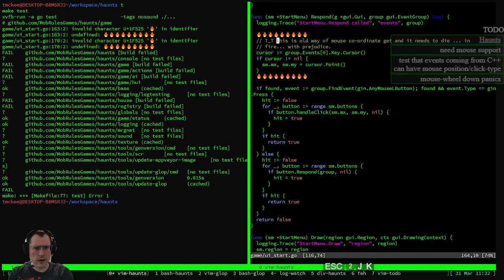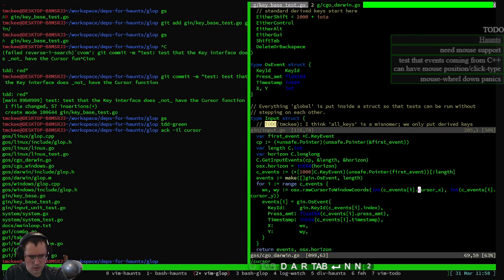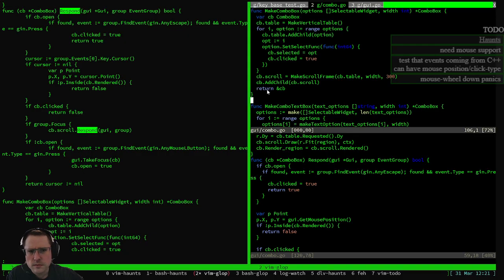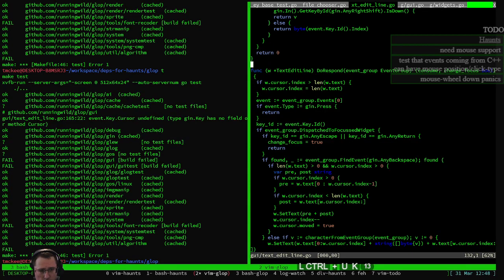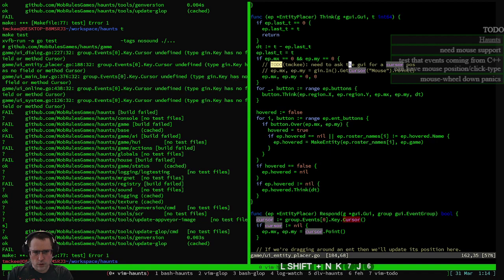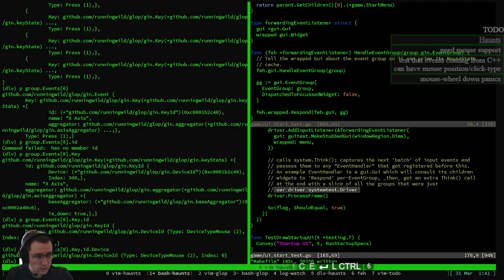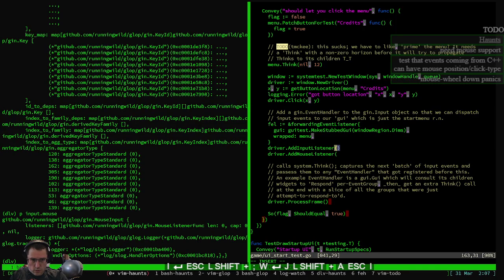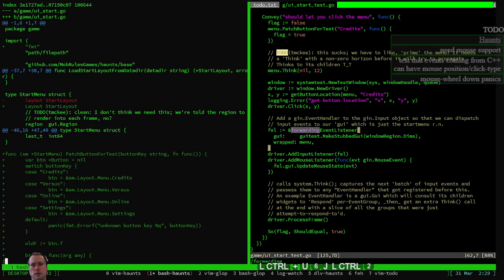[Haunts]: 03/31 improve via remove